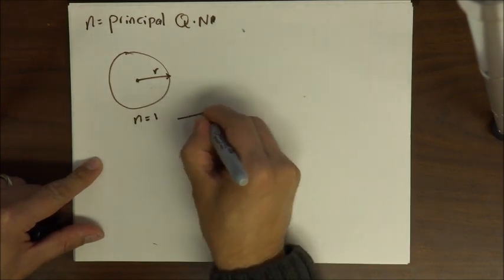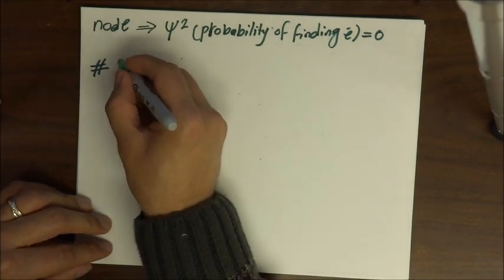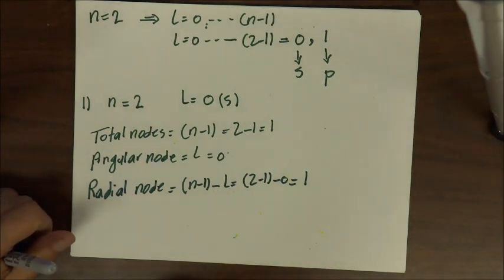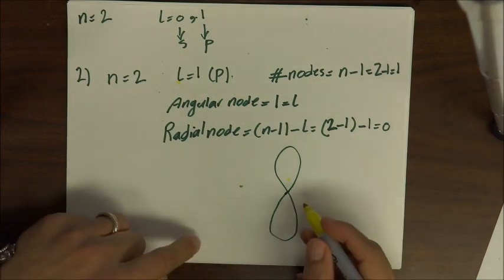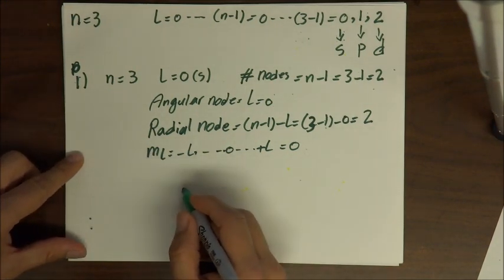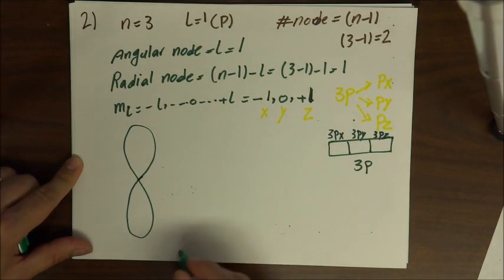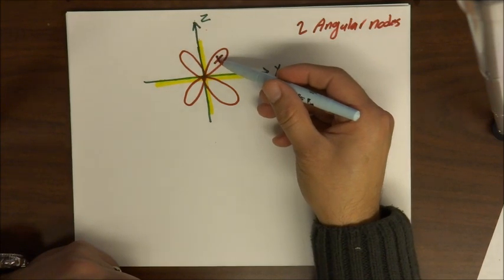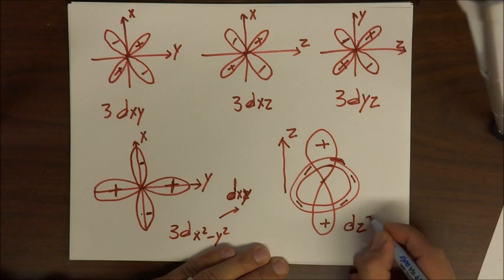Orbitals: Nodes and Radial Distribution Function